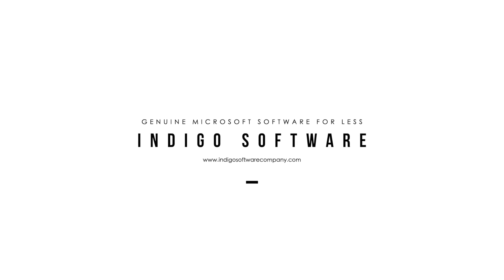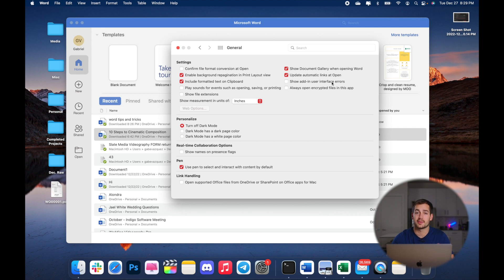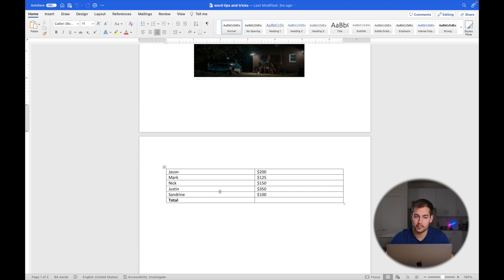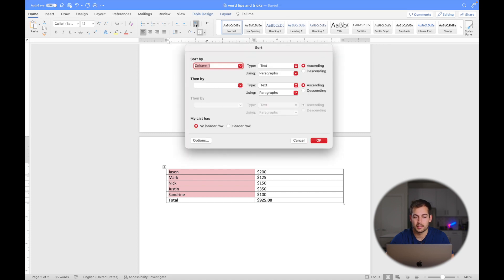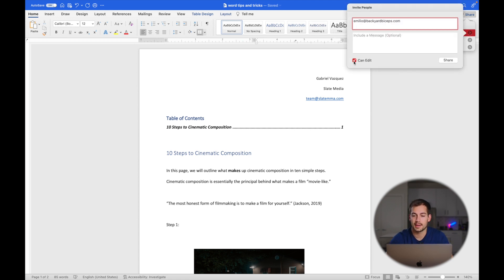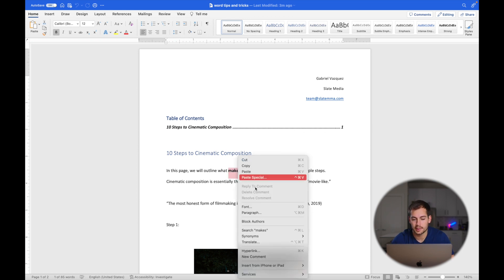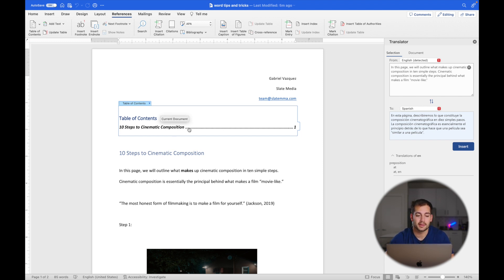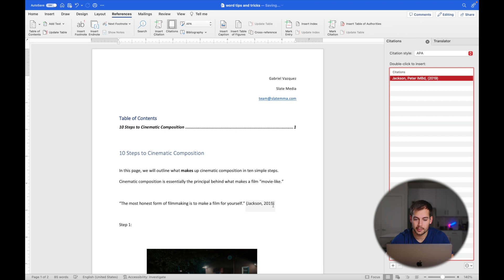[2024] 10 BEST Microsoft Word Tips & Tricks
Hi! Welcome back to the Indigo Software Youtube Channel. In this video we're showing you our picks for the best tips and tricks in Microsoft Word.